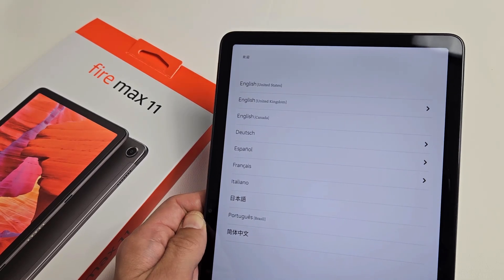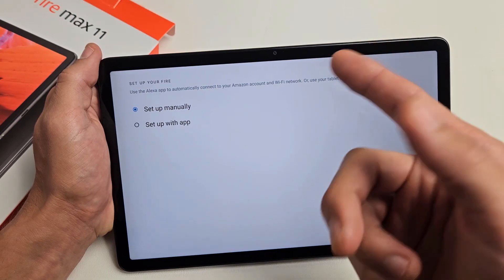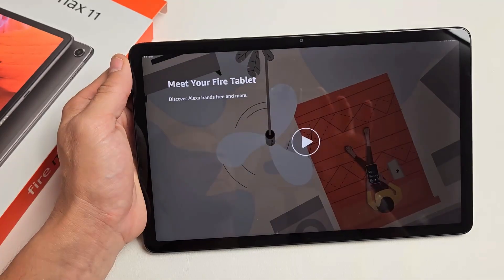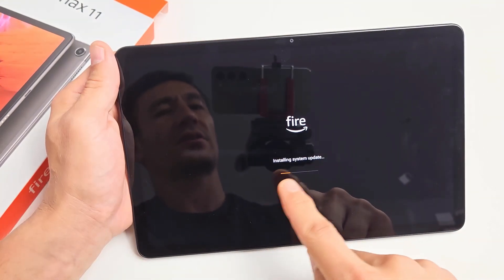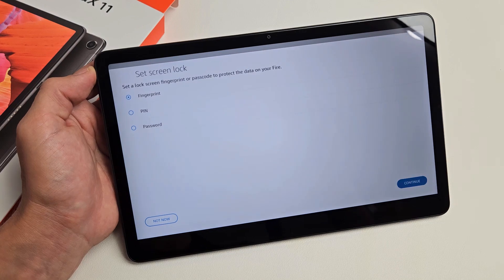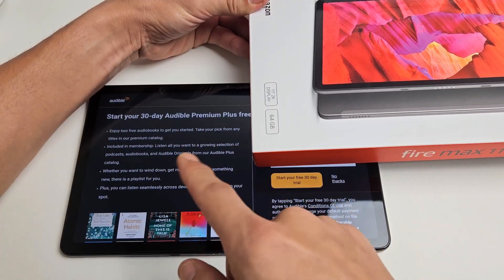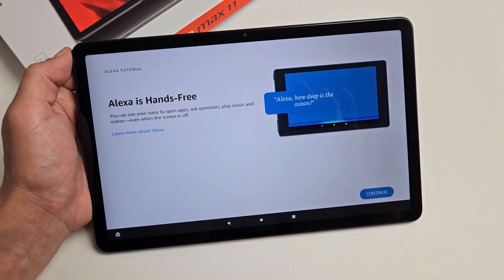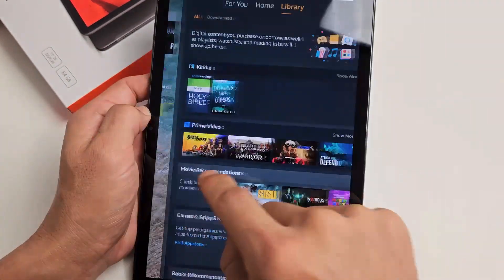Amazon Fire Max 11 Tablet: How to Setup (step by step)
I show you how to setup (initial setup) the Amazon Fire Max 11 Tablet. I hope this helps.

Amazon Fire Max 11 tablet